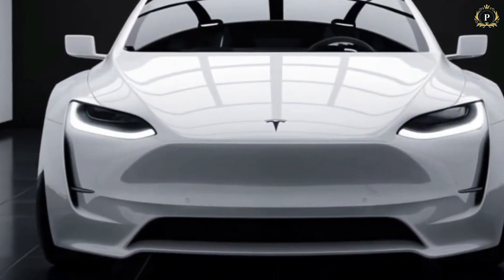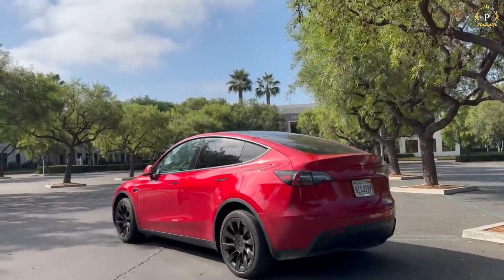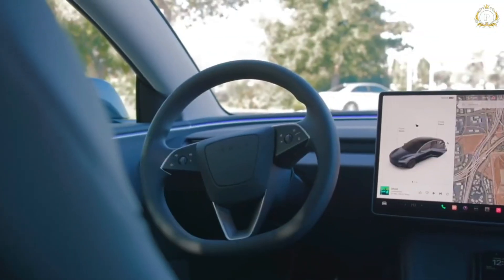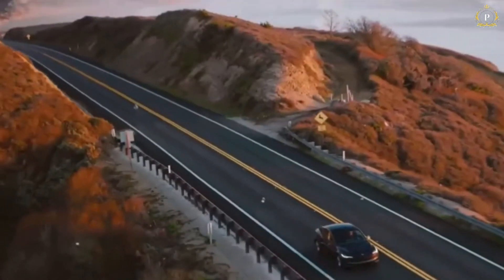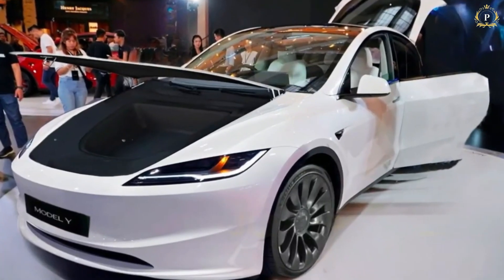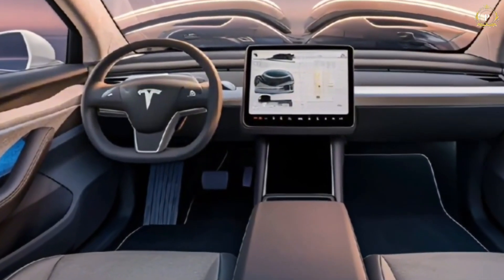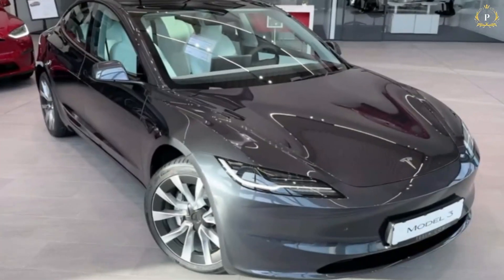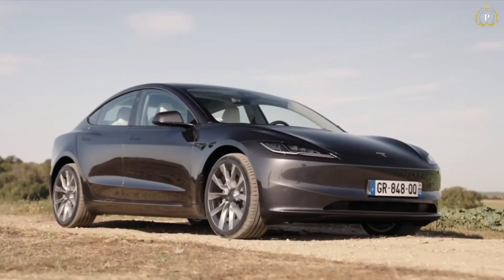2025 Tesla Model Y: Everything You NEED to Know About the Latest Upgrades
Topic: 2025 Tesla Model Y: Everything You NEED to Know About the Latest Upgrades
Hello Everyone,
Do let me know how you felt about my new video that I covered.

In This Video We Will Cover a New Topic called " 2025 Tesla Model Y: Everything You NEED to Know About the Latest Upgrades ".

This time, we are going to explore everything new regarding the 2025 Tesla Model Y. Tesla has really surpassed itself this time with a new look from outside, new look within and some remarkable performance upgrades. We shall also discuss the latest in technology, when it’s available in the market and the pricing. Therefore, get settled well and off we go!

In this video, we’re breaking down everything you need to know before buying the 2025 Tesla Model Y, codenamed Juniper. Whether you're a long-time Tesla owner or considering switching from a traditional gasoline vehicle to electric, this guide has you covered. We’ll take a deep dive into the fully digital buying process, explore various configuration options, discuss insurance costs, and reveal the best times to snag Tesla’s frequent promotions. Learn about the impressive range estimates, how different driving conditions affect them, and the ease of charging at home or using Tesla’s Supercharger network. Plus, we’ll showcase the exciting Full Self-Driving package with its cutting-edge autonomous features. So, grab a coffee, sit back, and get ready to explore everything you need to make an informed decision about the game-changing 2025 Tesla Model Y Juniper!

Elon Musk has just revealed a new Tesla engine that promises to revolutionize the automotive industry! With the introduction of the 4680 battery, the Model Y stands out not only for its incredible 560 km range but also for a groundbreaking charging system that could change everything—imagine charging your car without cables! Under Musk's visionary leadership, Tesla continues to outpace the competition, and this innovation could redefine electric mobility. The upcoming Model Y Juniper 2025 is set to drive the widespread adoption of electric vehicles, making them more practical and accessible in everyday life. Enhanced battery technology could also lower costs, potentially attracting even more consumers. With exceptional performance, improved energy efficiency, and an innovative design, the Model Y Juniper is shaping up to be a favorite for EV enthusiasts.

In this video, we take a comprehensive look at Tesla’s latest electric SUV, the 2025 Model Y. We’ll explore its enhanced features, extended range, boosted performance, and cutting-edge tech updates. From its sleek, modern design to its futuristic interior and the latest advancements in Tesla's Autopilot and Full Self-Driving technology, we cover everything you need to know before making a purchase. Whether you're a dedicated Tesla fan or a general EV enthusiast, this is your ultimate guide to the 2025 Model Y!

0:00 - Intro
0:34 - Exterior Design Changes
1:37 - Interior Upgrades
2:49 - Performance Enhancements
4:01 - New Features and Technology
5:33 - Market Availability and Pricing

I WILL REMOVE THE VIDEO
Let me know how you all learn from this video. Maybe I missed something?